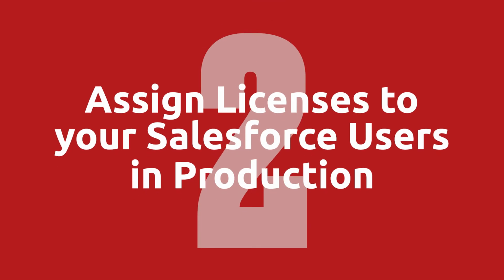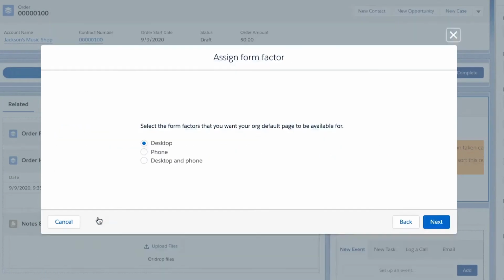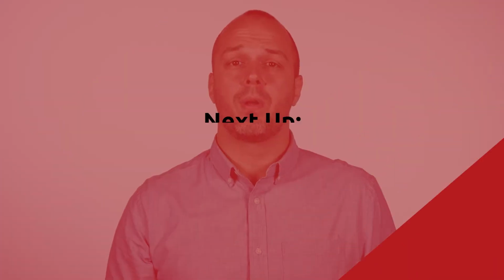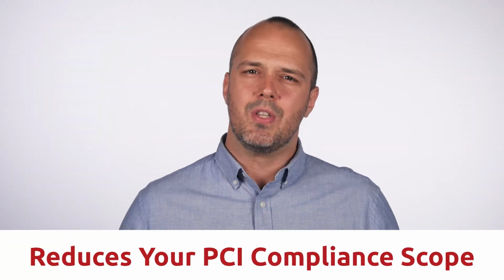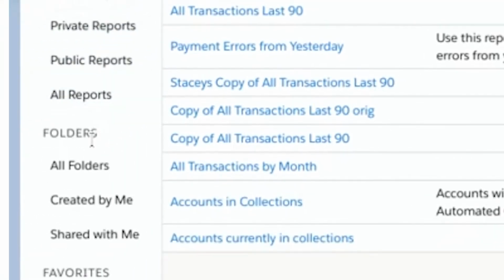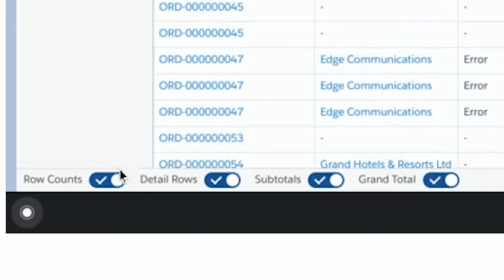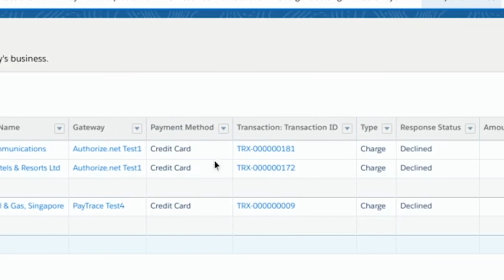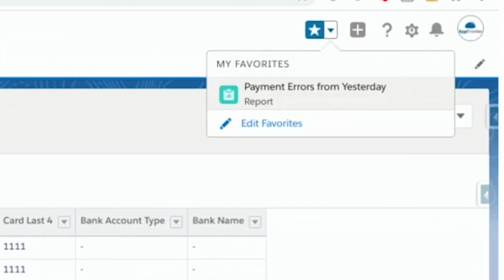How To Collect Salesforce Payments FAST In Chargent (COMPILATION)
✅ Are you a Salesforce Admin or Consultant? If so, then learn more about Salesforce Payments and get the checklist - "10 Ways To Make Salesforce Payments Safe, Easy And Profitable". In this checklist (link below) you'll learn how to make your payments secure, reduce your payment processing fees, save your staff time and increase productivity, enable your customers to serve themselves, and more!

🏆 THE GOAL: In this compilation video, you will learn how to set up Chargent within minutes through the Salesforce Sandbox, understand how Chargent Payment Request makes it safer and easier to collect payments from your customers, and learn how to manage Salesforce Payments using Chargent.

⏭️SKIP AHEAD
0:00 How To Set Up Chargent & Process Salesforce Payments Fast
4:38 How to Use Chargent Payment Request for SALESFORCE
6:36 Chargent Payment Reports for Salesforce
🧔🏻 ABOUT CHARGENT:
Chargent makes payments simple for you and your customers. Chargent payment enables any object in Salesforce, ensuring you get instant confirmation. With Chargent your recurring billing is set and forget! AppFrontier® - the makers of Chargent.